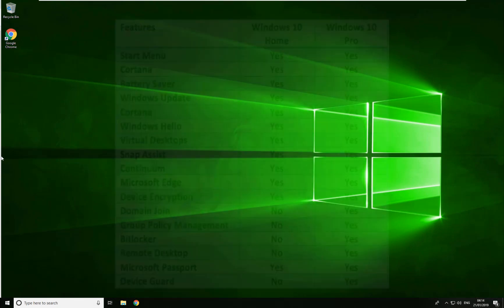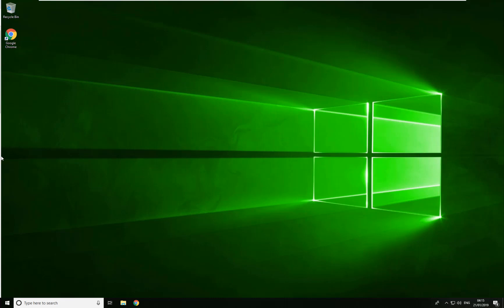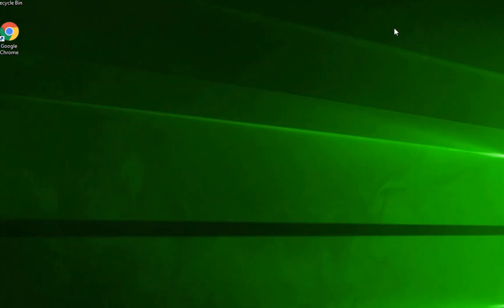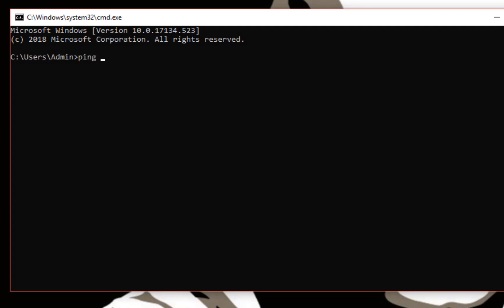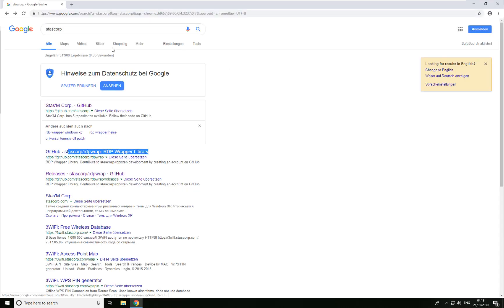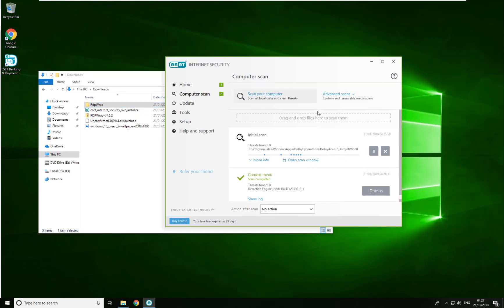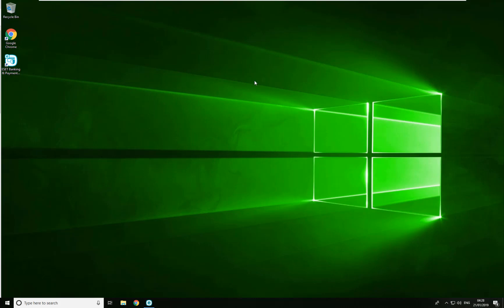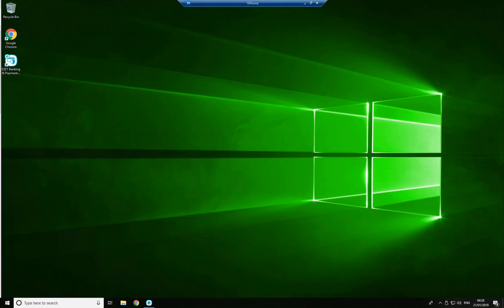Fix Windows 10 Home RDP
How to create a MicroSoft Terminal Services Connection to a Microsoft Windows 10 Home Edition OS Client Computer